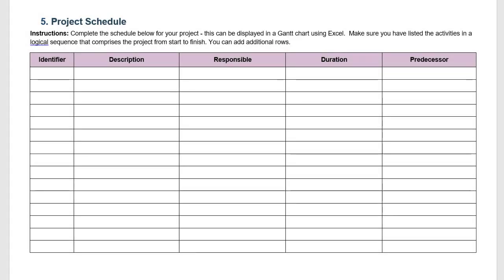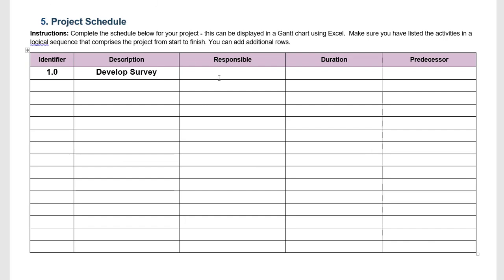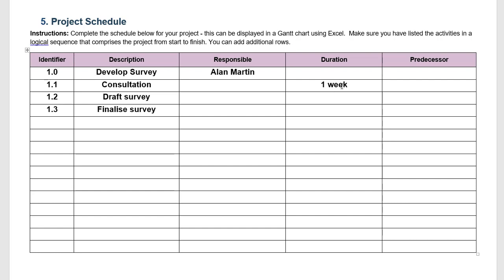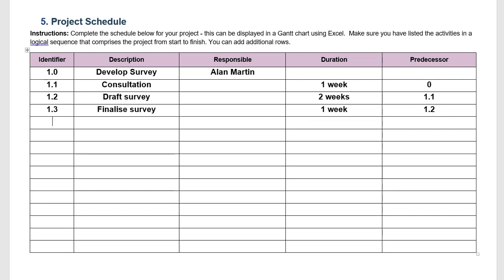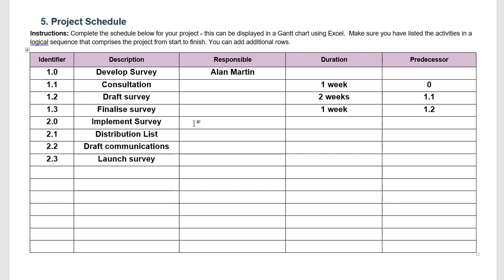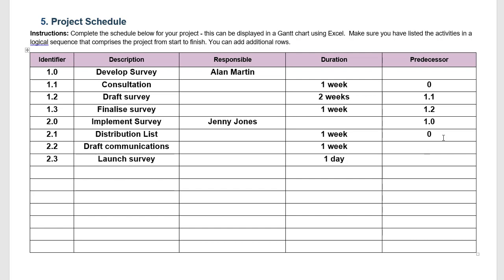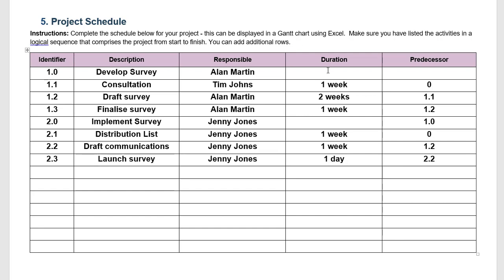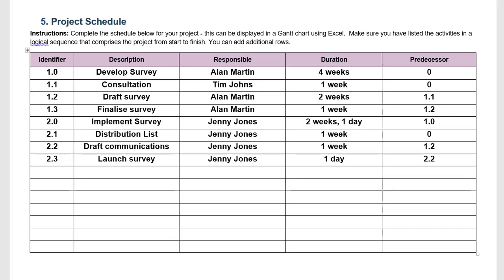Simple Project Schedule from WBS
Producing a simple project schedule based on a work breakdown structure (WBS) in Project Management